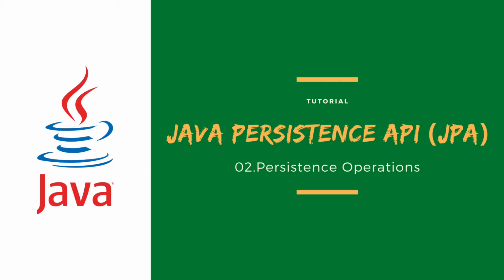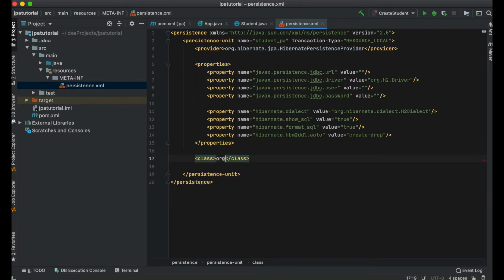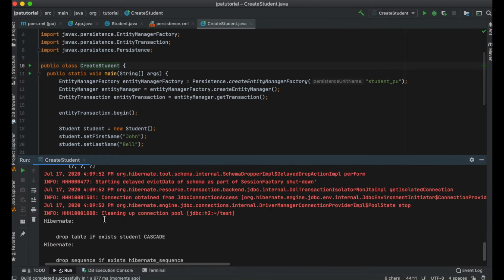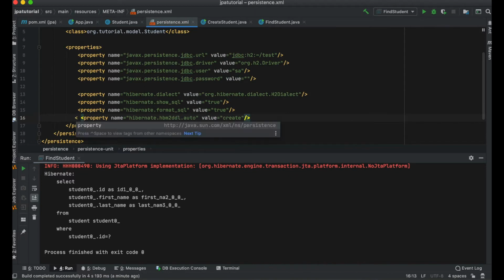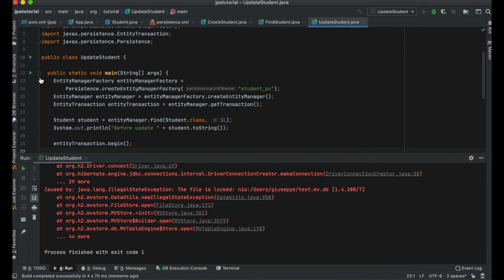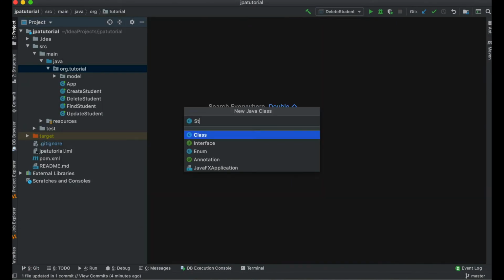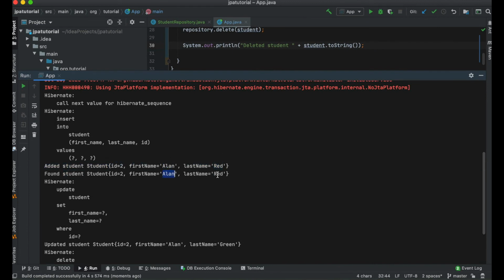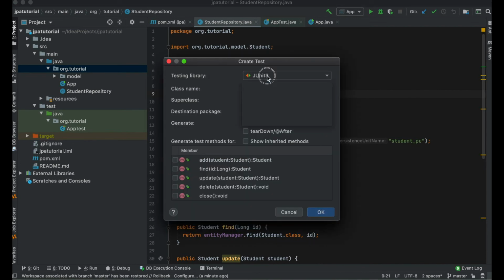#02 - Persistence Operations | JAVA PERSISTENCE API (JPA) | Tutorial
✅ Persistence Operations with Java Persistence API (JPA).
Java Persistence API (JPA), it's a specification of Java.
JPA is used to persist data between Java objects and relational databases.
You can think of the Java Persistence API  as a bridge between object-oriented domain models and relational database systems.
Persistence operations are used against the database and they are load and store operations.

In this video, we are going to explore in detail the Entity Managers and more specific we are going to learn:
- how to create the persistence.xml file
- how to create an entity and store it in the database with the entity managers
- how to update an entity with the entity managers
- how to find an entity with the entity managers
- how to delete an entity with the entity managers

We are going to use the Student entity defined in the previous video in order to create, update, find, and delete a student. During this video, we are going to use the H2 database for database operations.

EntityManagerFactory | EntityManager | EntityTransaction

0:00 Introduction
0:36 Create the persistence.xml
4:01 Persist the JPA Entity
6:20 Find the JPA Entity
9:15 Update the JPA Entity
11:48 Delete the JPA Entity
13:10 Refactoring the code with EntityRepository
19:35 Adding the Unit Test

❤️Let's start and please enjoy the video.

✍️ If you have any questions or doubts don’t hesitate to write them inside the comments section below.

●▬▬▬ LINKS ▬▬▬●